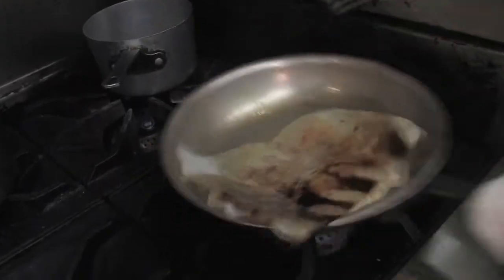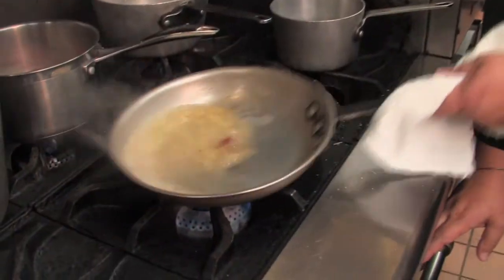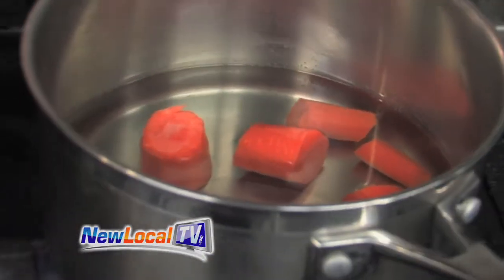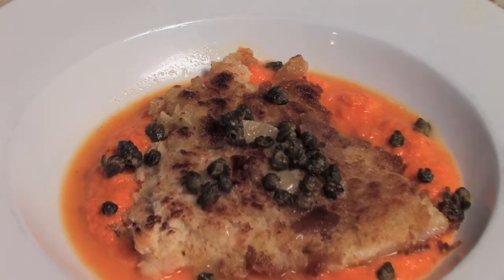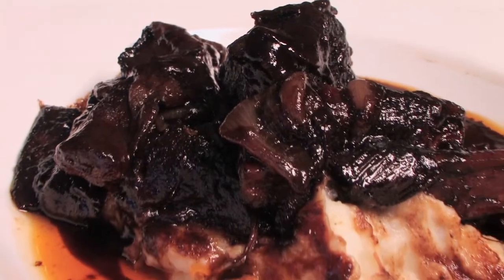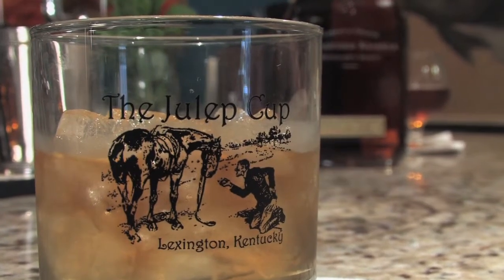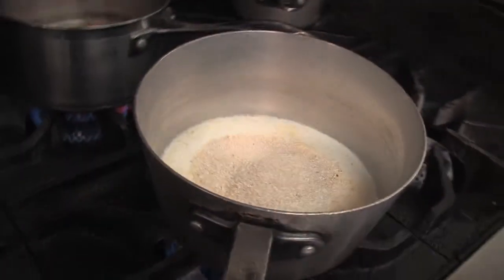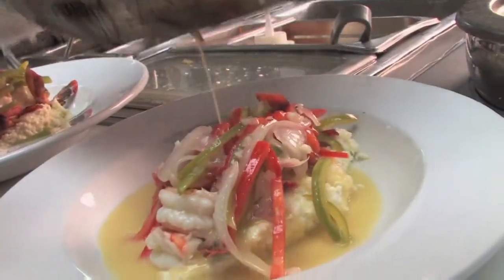Secrets of Bluegrass Chefs - The Julep Cup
Host Tim Laird goes behind the scenes with the French-trained chef at The Julep Cup in Lexington.  Secrets revealed:  french toast crusted flounder, shrimp and grits, braised beef short ribs.